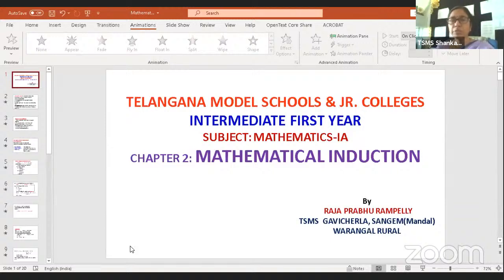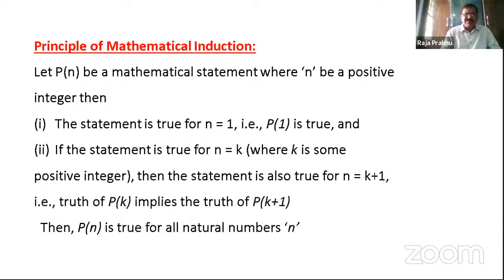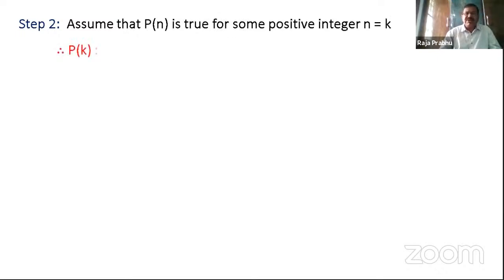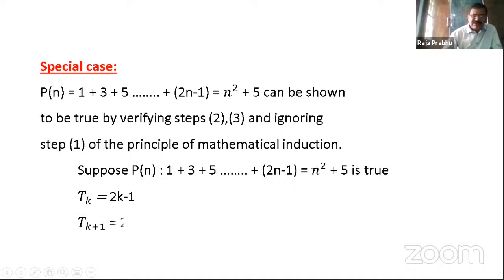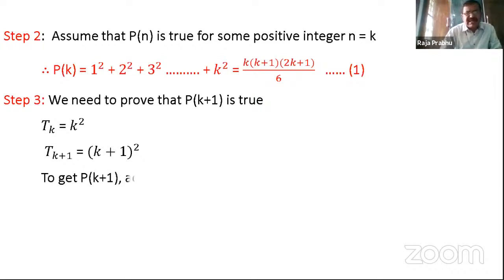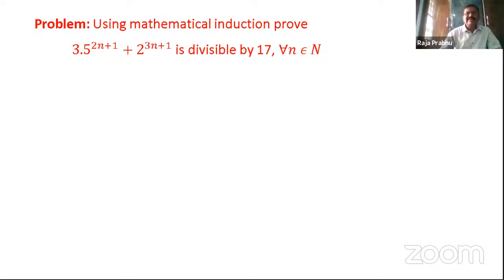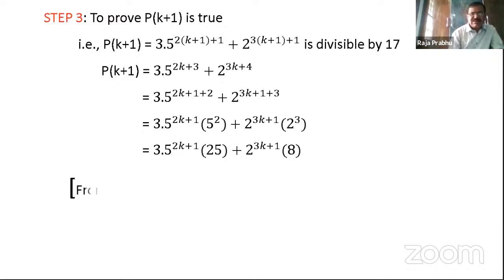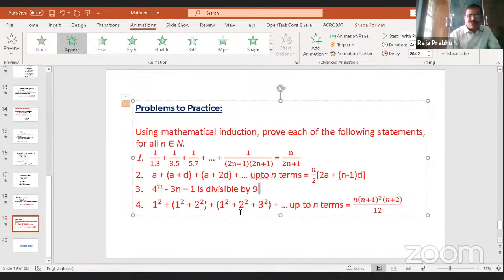MATHEMATICS I-A || MATHEMATICAL INDUCTION || LS-1 || Mr R. RAJA PRABHU